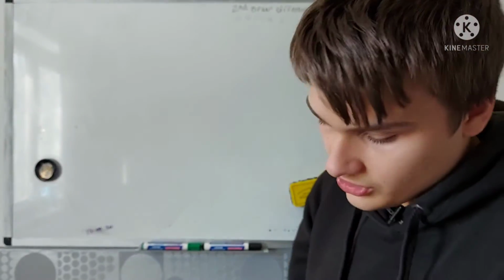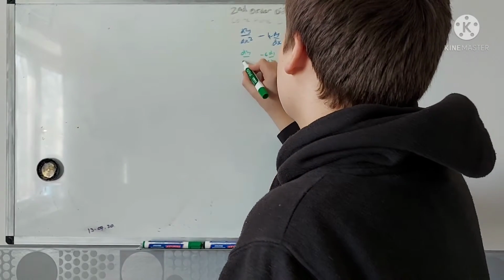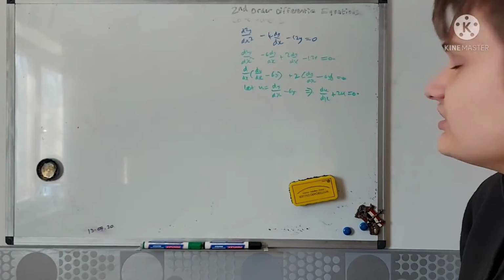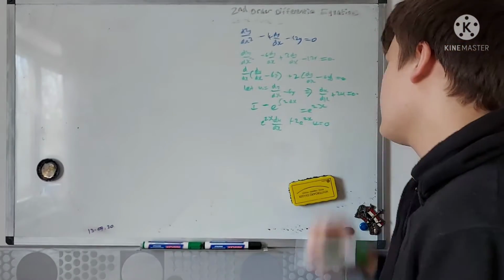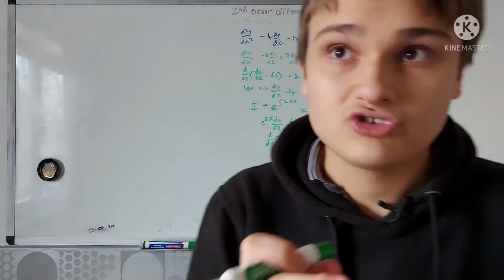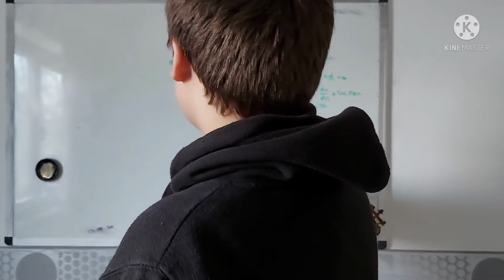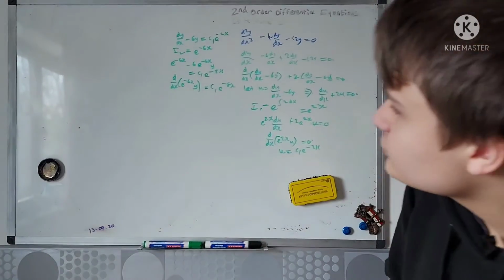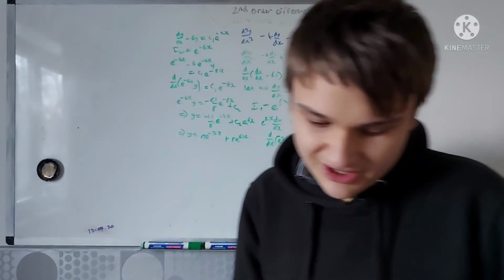2nd Order Differential Equations A-Level Further Maths | A Formal Method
This video explains a formal method for solving these equations. Please avoid this method for actually solving DE's, you will see me explain the Auxiliary Equation in the next video in the playlist
This is only for understanding purposes.